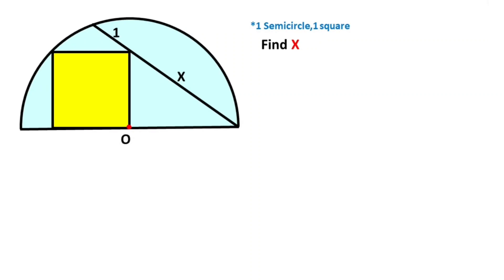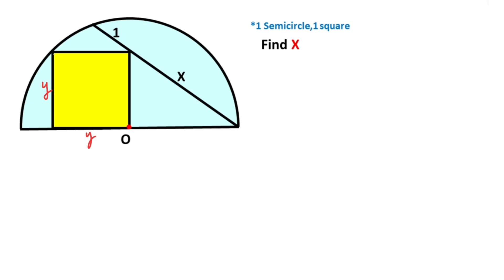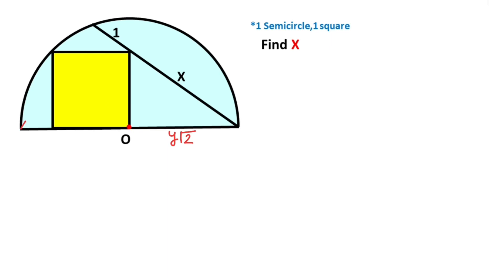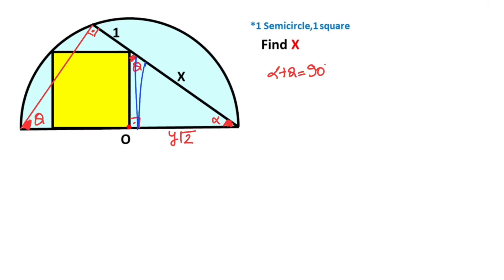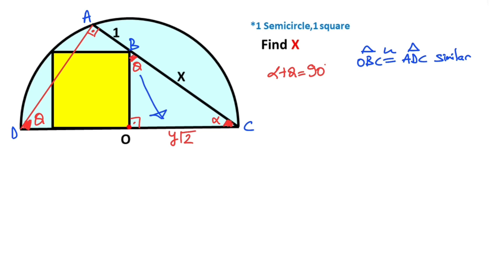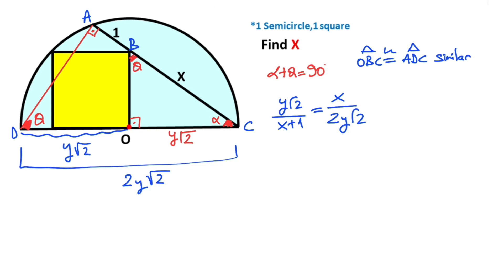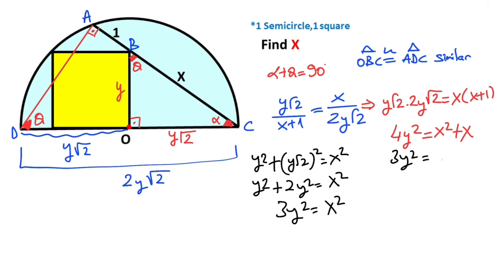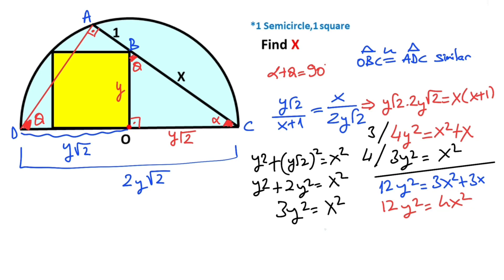How to Find The Length of X in the Semicircle | Geometry | Math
In this video we will calculate the length of x in the semicircle.Watch and improve your geometry skill.